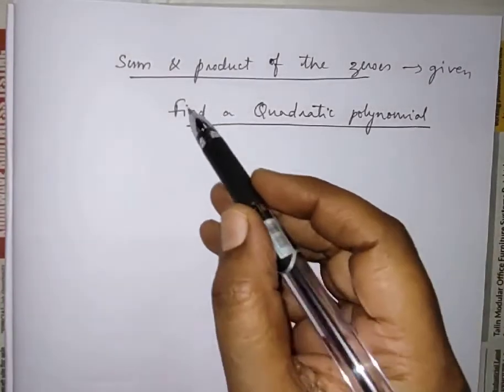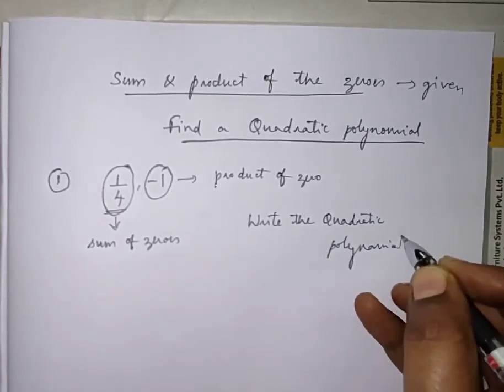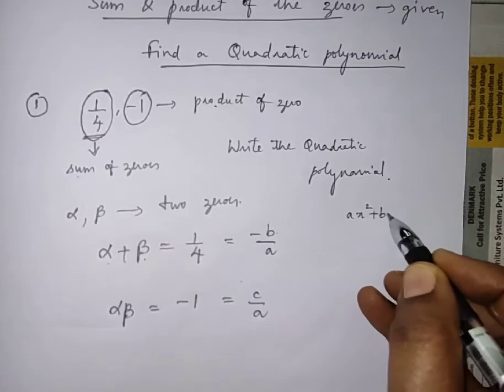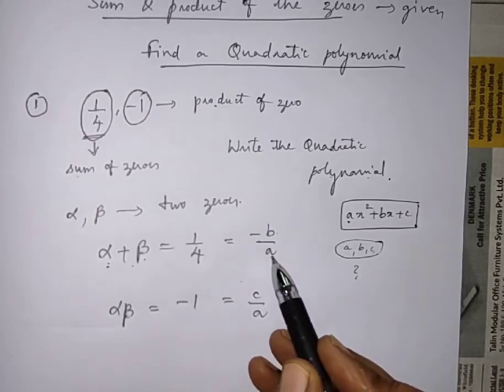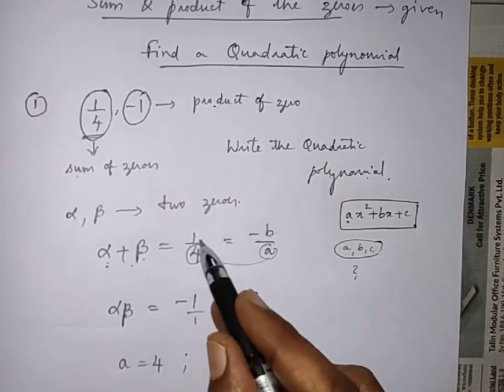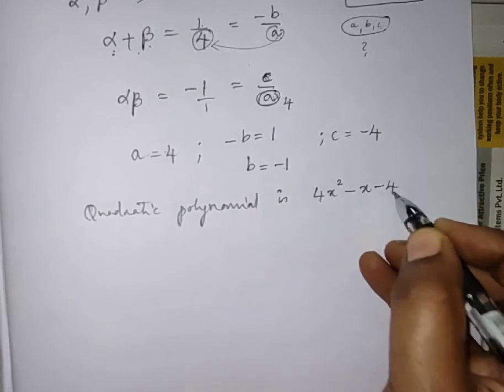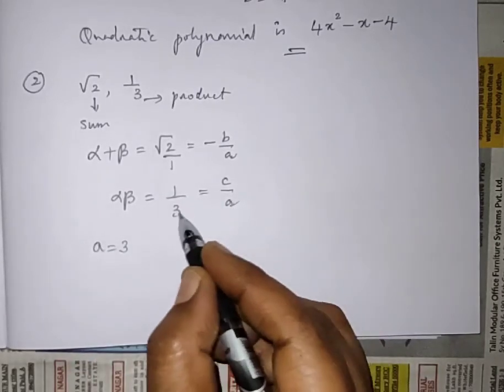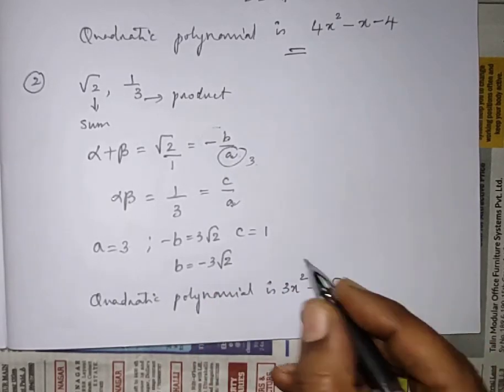How to Find a polynomial when the sum and products of zeroes are known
We can find the polynomial when sum and product of the zeroes are known to us.